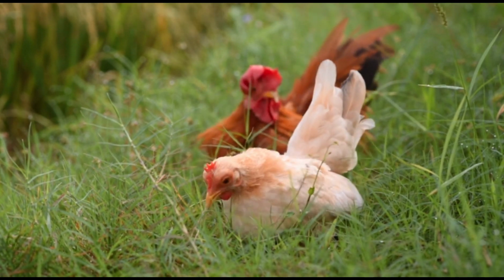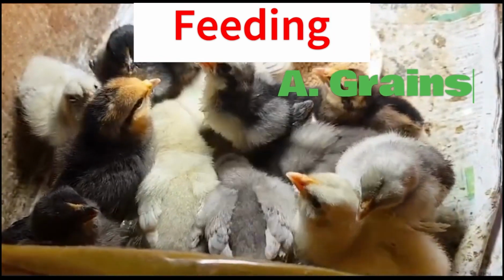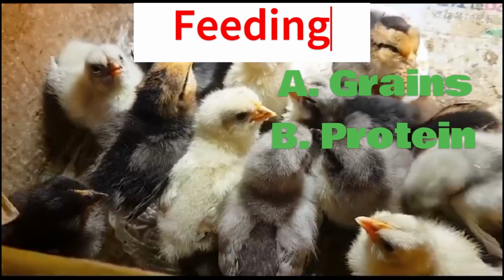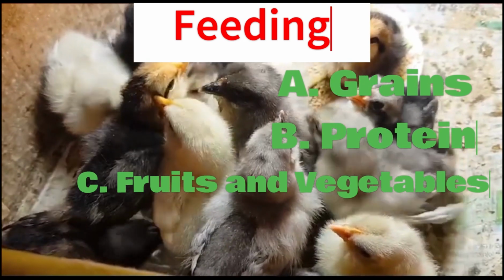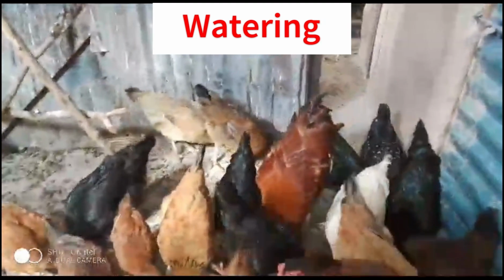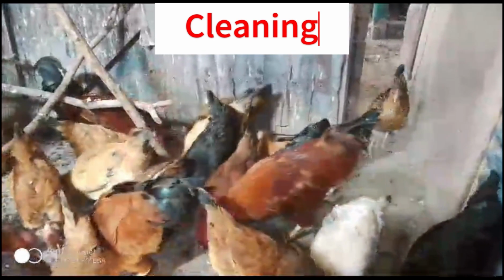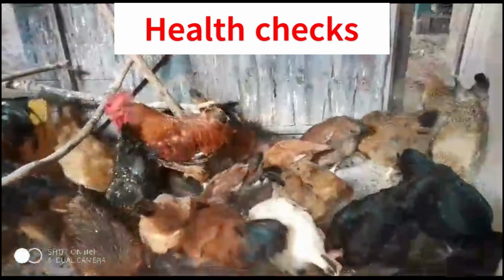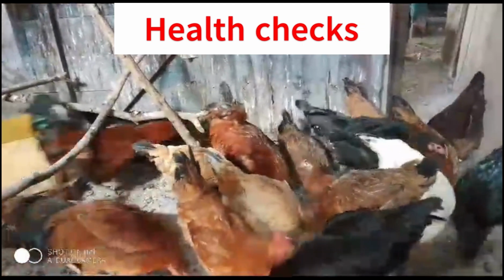Expert Tips for Local Chicken Farming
Essential Daily Care Routines for Happy and Healthy Chickens

Welcome to our comprehensive guide on the daily care routines essential for ensuring the well-being of your backyard chickens. As an experienced poultry keeper, I'll be sharing valuable insights and tips to help you maintain a thriving and content flock.

1. Feeding

Feeding your chickens a balanced and nutritious diet is fundamental to their health and productivity. It's crucial to provide them with:

Grains: Include a mix of grains like corn, wheat, and barley in their diet for energy. These grains can be offered in a commercial poultry feed or as whole grains.
Protein: Supplement their diet with protein-rich foods such as mealworms, legumes, or commercial poultry pellets. Protein is essential for egg production, feather growth, and overall health.
Fruits and Vegetables: Offer a variety of fruits and vegetables like apples, carrots, and leafy greens. These provide essential vitamins, minerals, and antioxidants for optimal health.
2. Watering

Chickens require access to clean and fresh water at all times. Ensure they have waterers that are regularly cleaned and refilled. During hot weather, consider adding electrolytes to their water to help them stay hydrated and healthy.
3. Cleaning

A clean coop is vital for preventing diseases and maintaining chicken health. Here are some cleaning tasks to incorporate into your routine:

Remove soiled bedding and replace it with fresh material regularly.
Clean and disinfect feeders, waterers, and nesting boxes to prevent the spread of bacteria.
Scrub and sanitize the coop floor and walls to eliminate pathogens and pests.
4. Health Checks
Regular health checks are essential for identifying any potential issues early. Inspect your chickens for signs of illness or injury, such as abnormal droppings, lethargy, or feather loss. Consult a veterinarian if you notice any concerning symptoms.

5. Pest Control

Implement pest control measures to protect your chickens from parasites like mites, lice, and worms. Use appropriate treatments and keep the coop and surrounding areas clean to minimize pest infestations.

6. Biosecurity

Maintain strict biosecurity practices to prevent the introduction and spread of diseases. Limit visitors to your coop, quarantine new birds before introducing them to your flock, and avoid sharing equipment with other poultry owners.

By following these daily care routines and staying proactive about your chickens' health, you can ensure a happy and thriving flock for years to come. Happy farming!